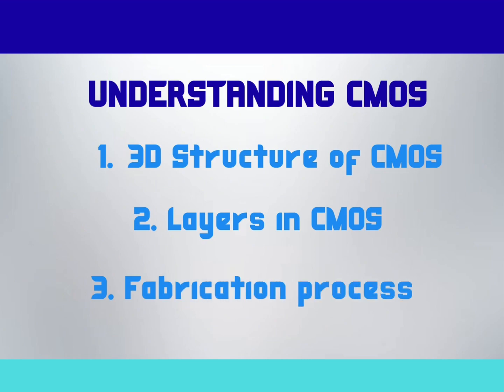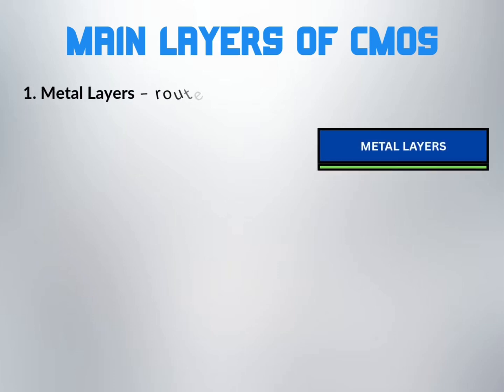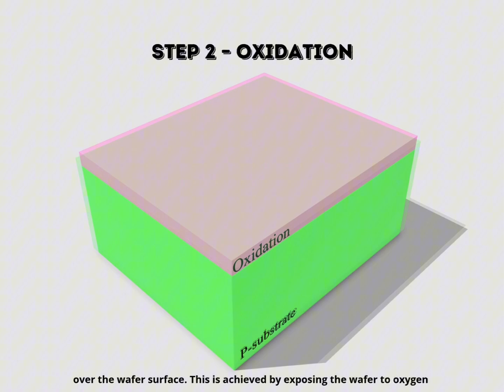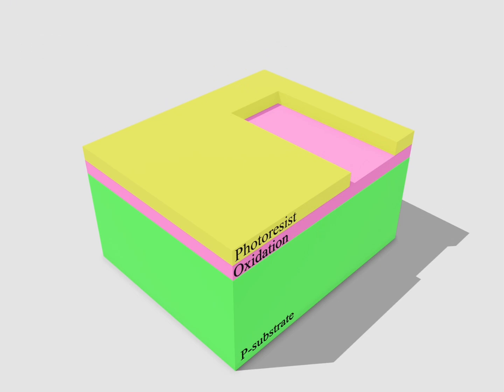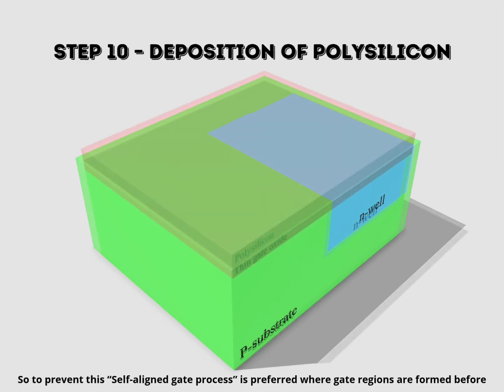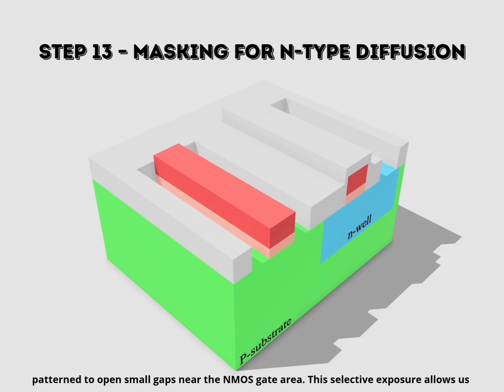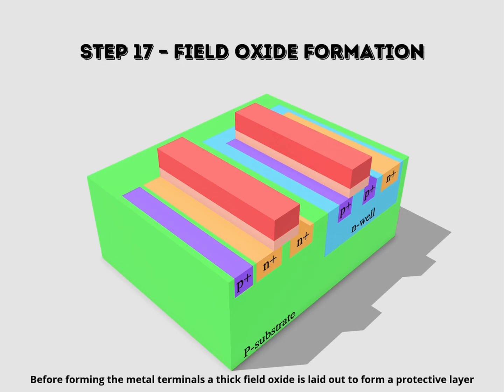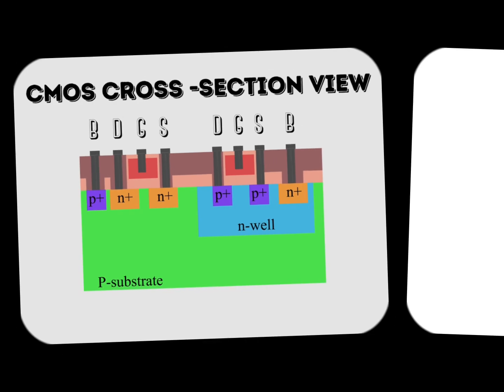Analog Integrated Circuit Design - CMOS Review